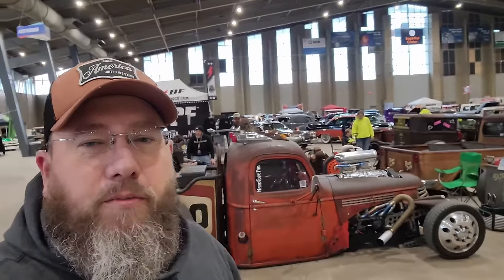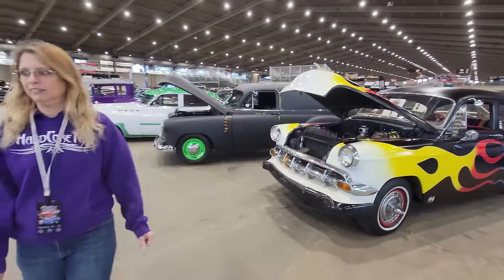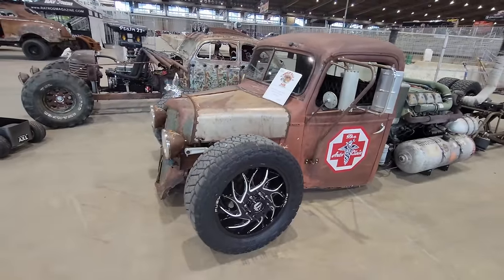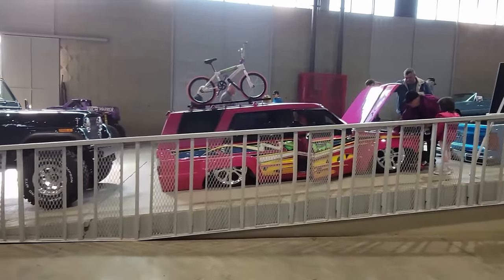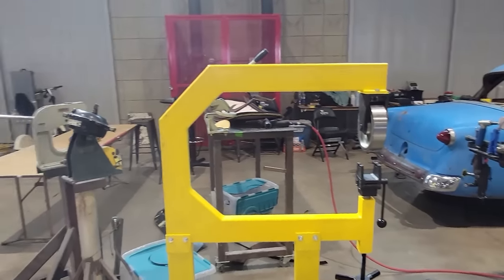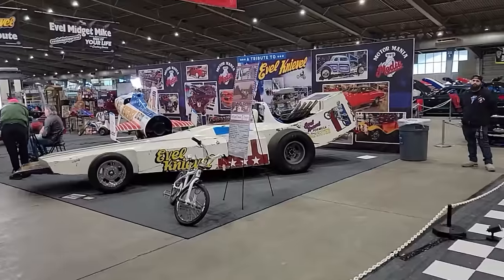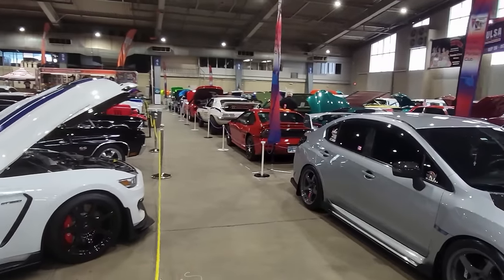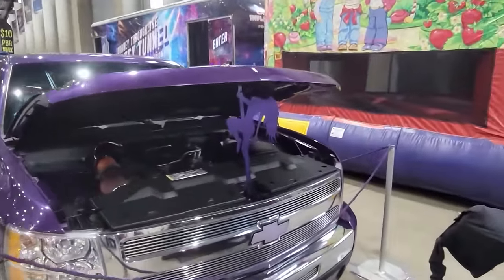60th Darryl Starbird Car Show 2024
We had a great time at the Darryl Starbird Rod and Custom Car Show in Tulsa, OK.  This was the 60th Anniversary, and the 8th Anniversary of the Rockin' Billy Bash in the basement.  It should be on any car enthusiasts bucket list!